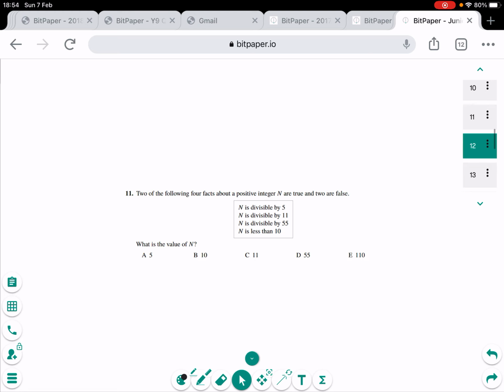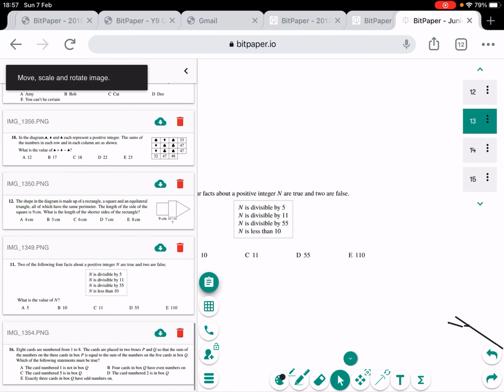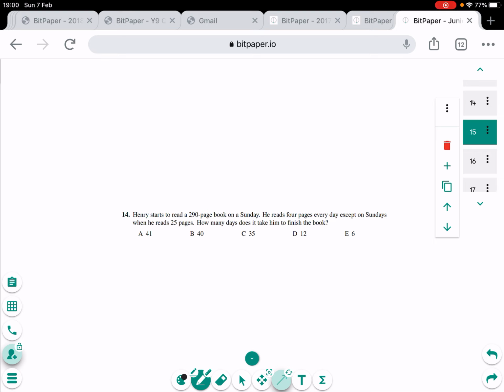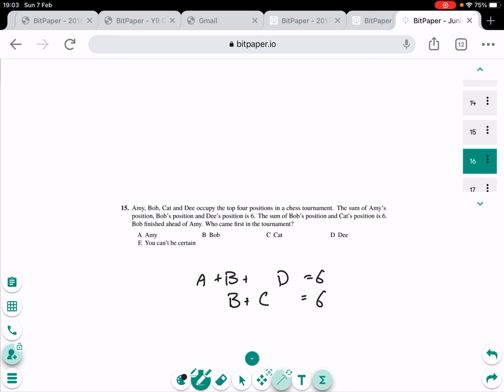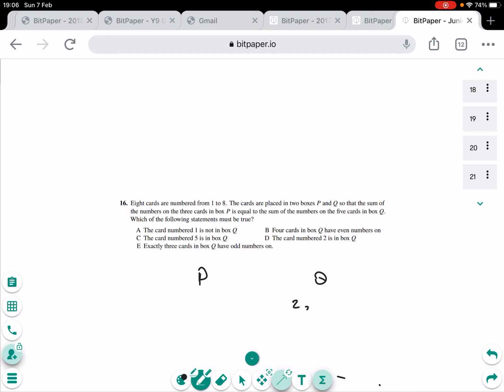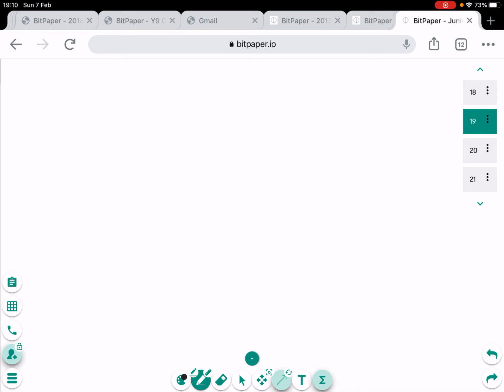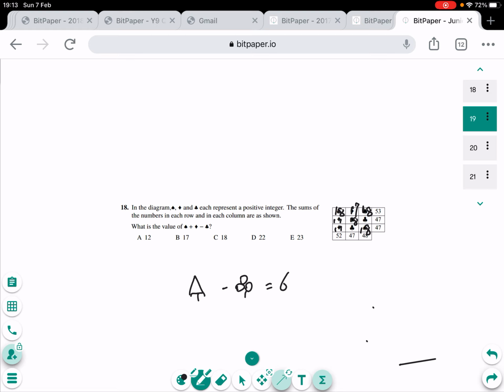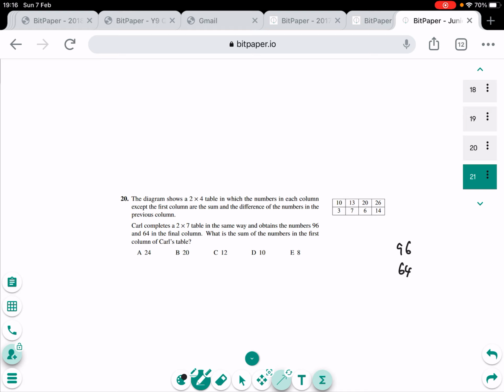2019 Junior kangaroo questions 11-20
Sorry forgot to upload this. But here you go and enjoy!